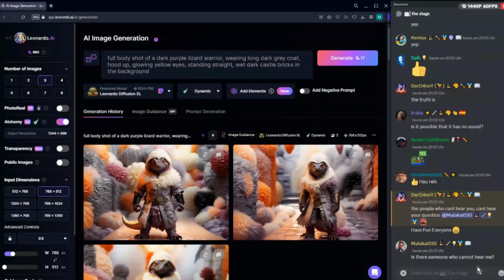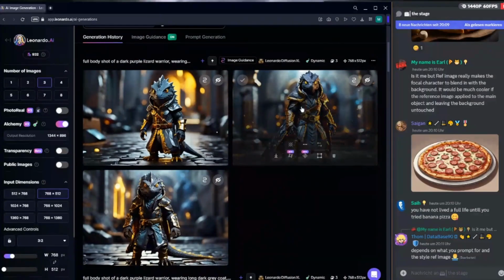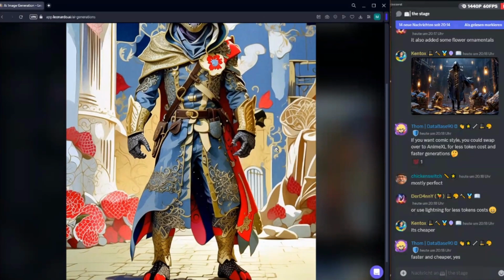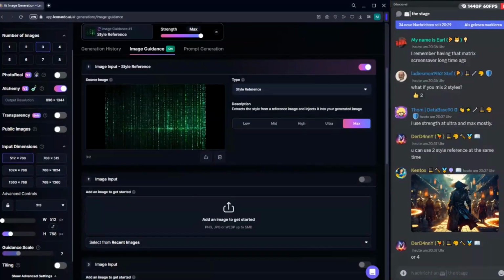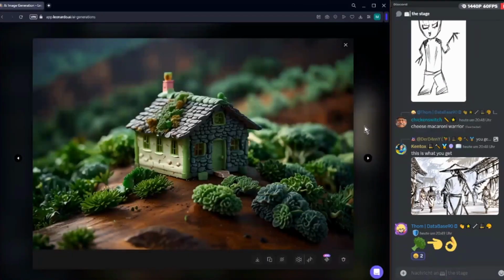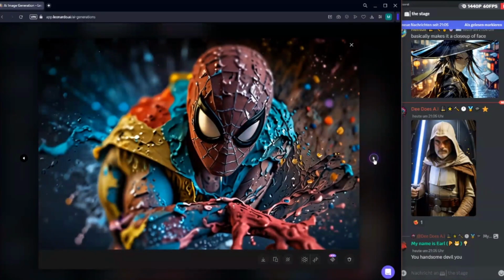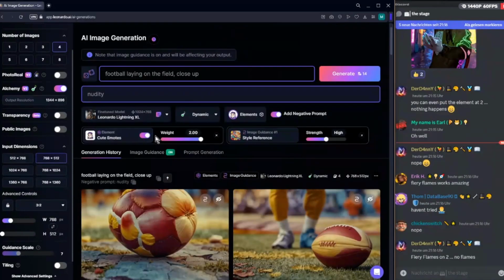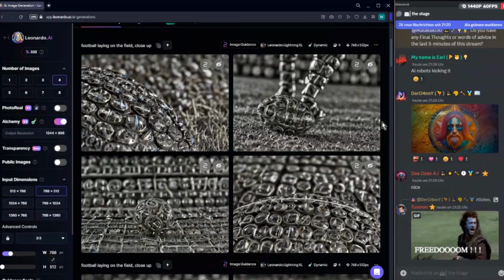Malakai030 | Style Reference | Discord Stream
Join Malakai as he explores the NEW Style Reference feature on the LeonardoA.i webapp

This stream is from a Discord Event, join the fun